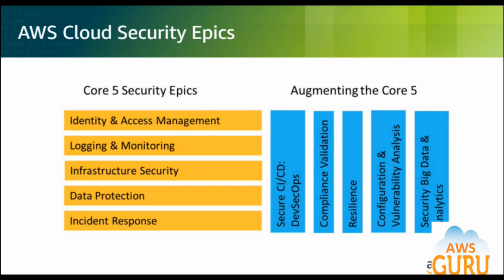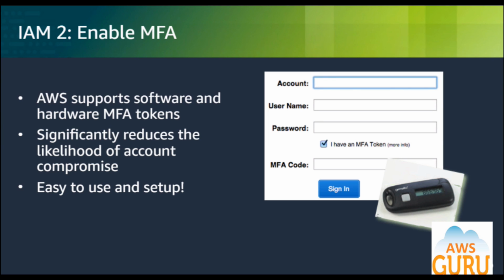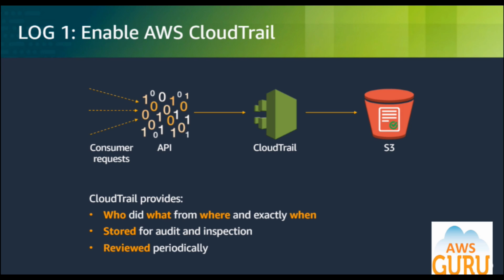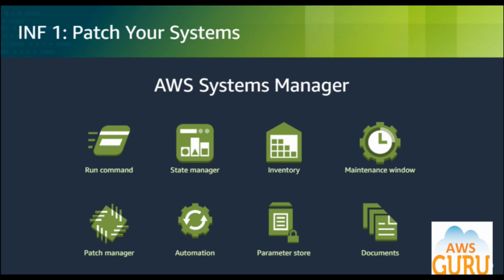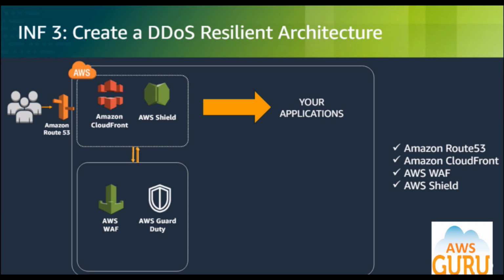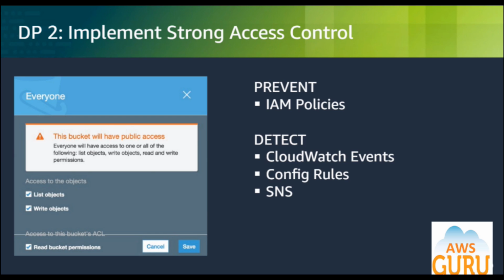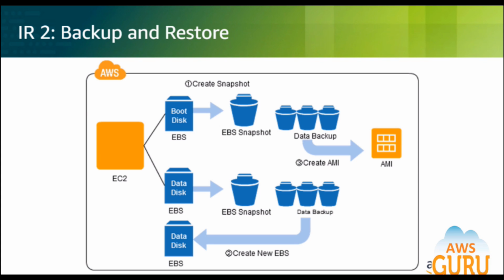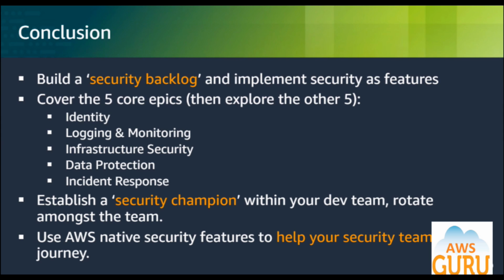10 AWS Security Mistakes That Can Get You HACKED (Fix Them in 2026)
Learn the top 10 AWS security best practices for 2026 to protect your AWS account from breaches, misconfigurations, and costly security mistakes.

Chapters:
0:00 What to expect from this session
0:35 Introduction
1:24 AWS Cloud Security Epics
2:09 AWS Native Security Services
3:29 Do not use 'root' account
4:33 Enable MFA
5:43 Restrict Long Standing Access Keys
7:32 Enable AWS Cloud Trail
8:32 Enable Amazon Guard Duty
9:59 Build Automated Notifications
11:05 Patch Your Systems
12:04 Reduce Your Attack Surface
13:37 Create a DDoS Resilient Architecture
16:32 Encrypt Everything
17:34 Implement Strong Access Control
18:35 Do not Store Secrets in Clear-Text
20:00 Have a Plan & Test It
20:53 Backup and Restore
22:08 Personal Health Dashboard & Trusted Advisor
23:40 Sources of Best Practices
23:57 Conclusion

In this AWS security tutorial, you’ll learn how to:
✔ Secure AWS IAM users, roles & permissions
✔ Protect AWS accounts using MFA & least privilege
✔ Enable logging with CloudTrail & GuardDuty
✔ Secure VPC, networking & public access
✔ Encrypt data at rest and in transit
✔ Follow AWS security best practices for production

This video is perfect for:
• AWS beginners & professionals
• Cloud & DevOps engineers
• Security engineers

📌 Services Covered:
- AWS IAM
- CloudTrail
- GuardDuty
- AWS Config
- VPC Security
- KMS Encryption

💬 Comment “SECURITY” if you want a hands-on demo or checklist PDF